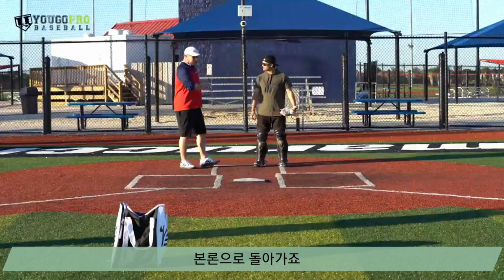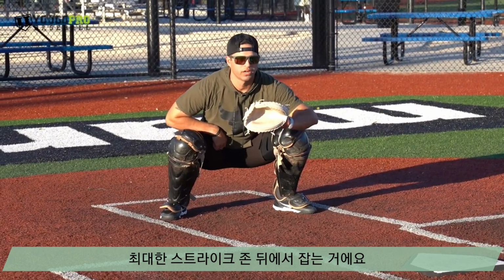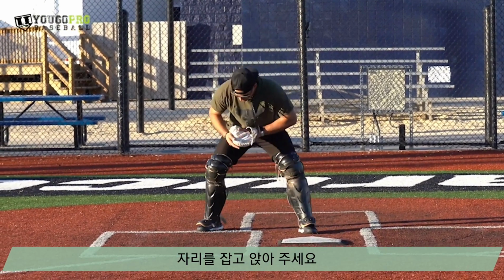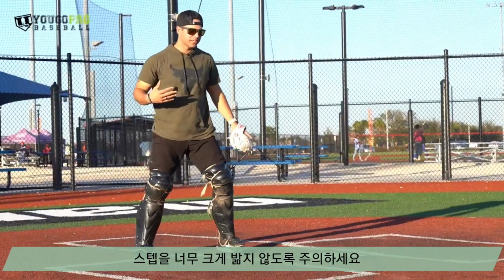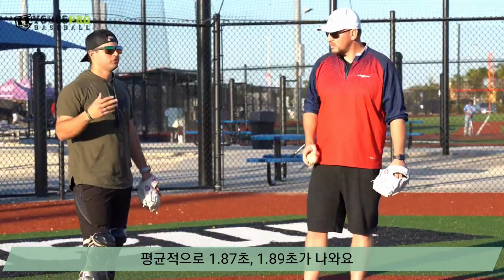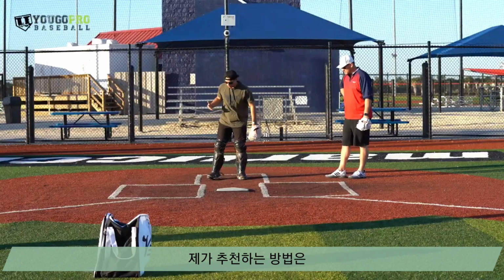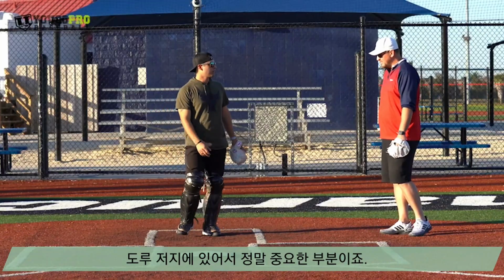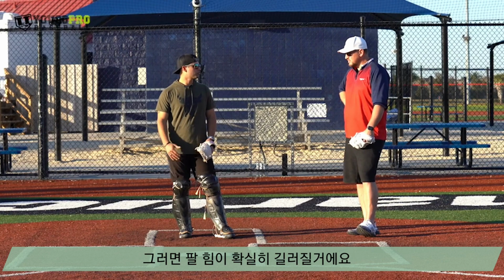팝타임을⏰ 줄이는 가장 효과적인 방법은❓ | 풋워크👣 동작 마스터하기!!